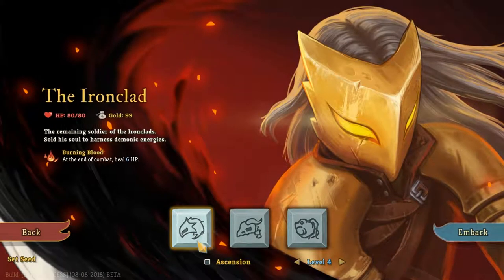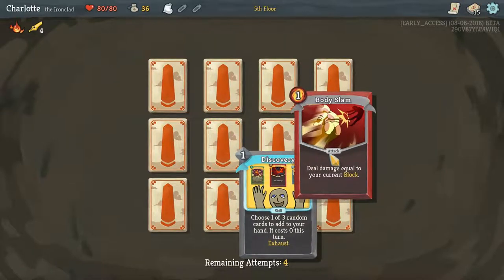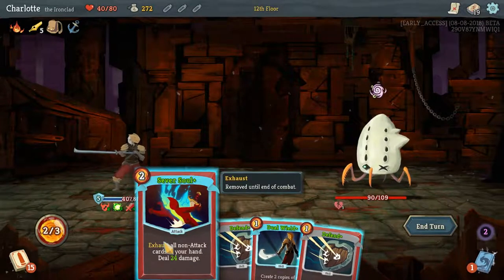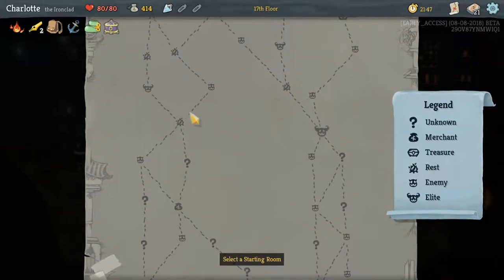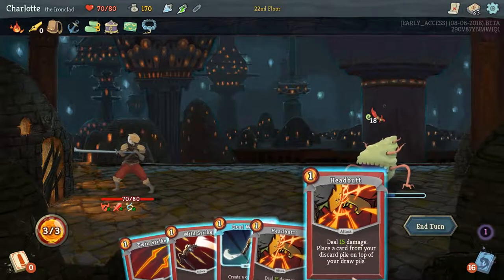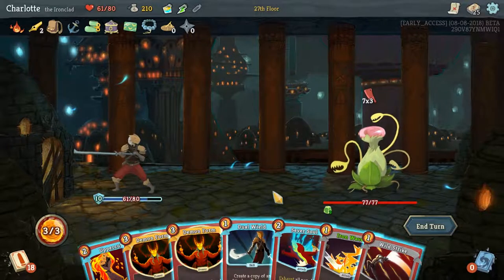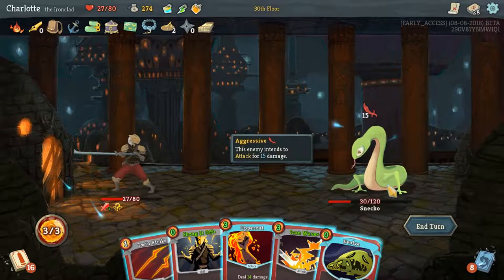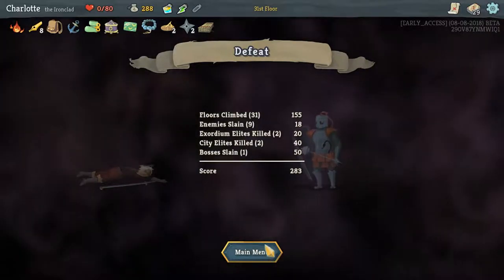Slay The Spire (PC) EPISODE 1 | The Ironclad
Slay The Spire is an early-access card based rogue-like on steam! We wanted to show off every character currently in the game, starting with the Ironclad!

Our music was made my the fantastic Seprix!